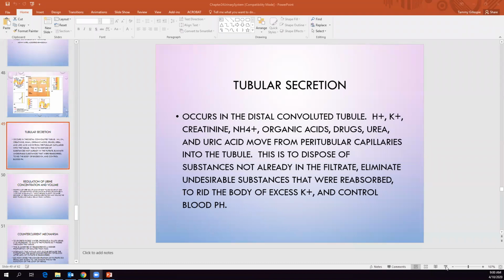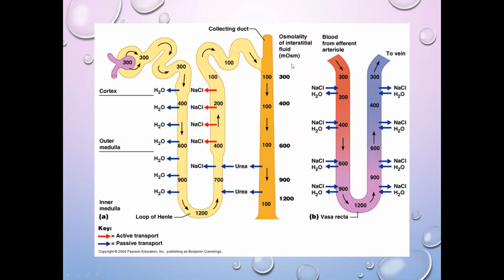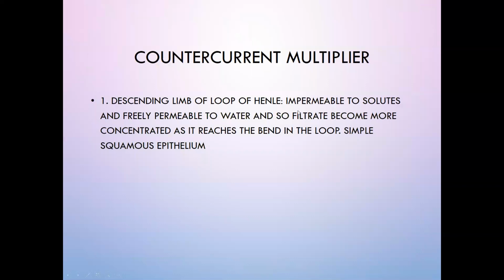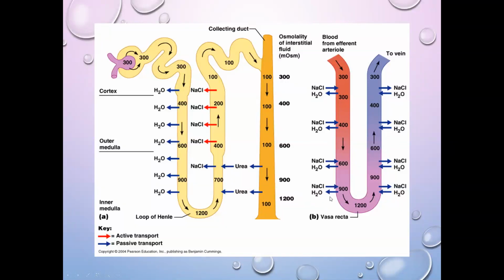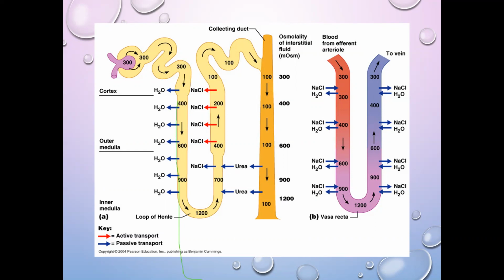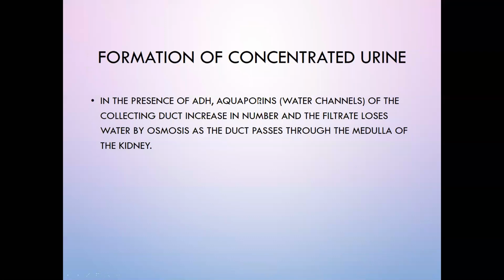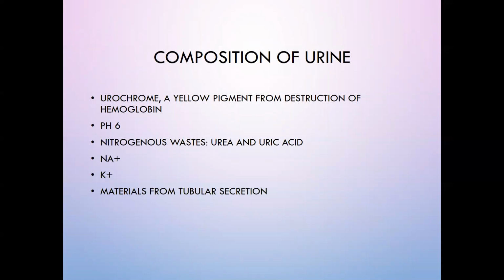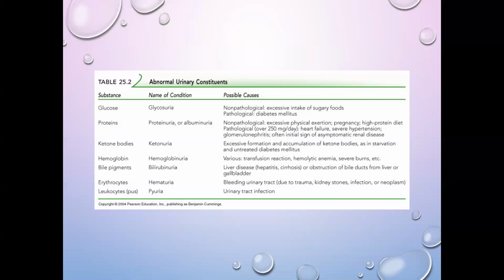Urinary lecture 4 10